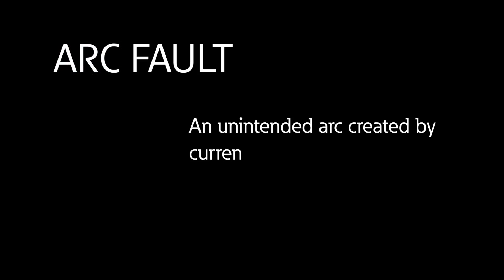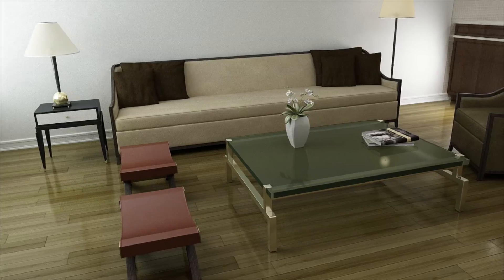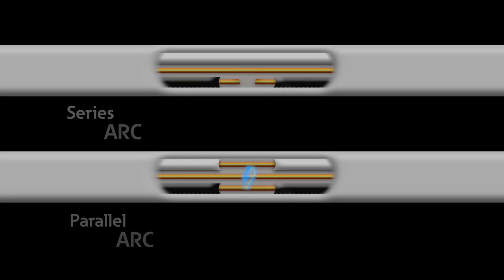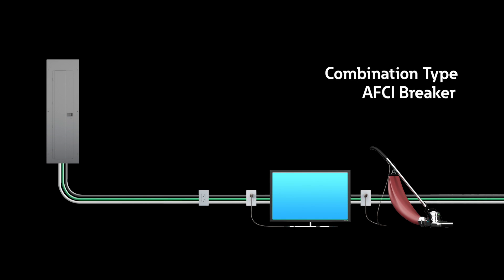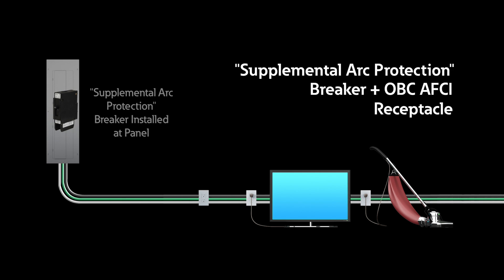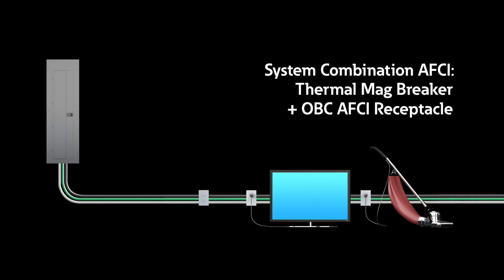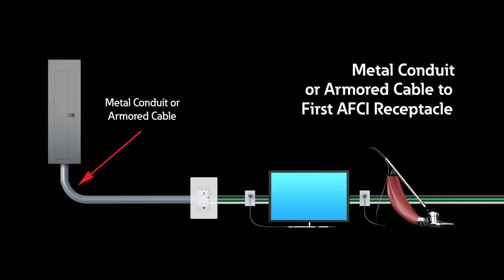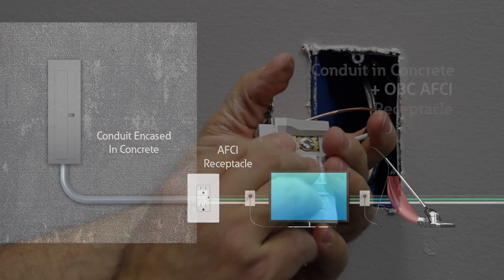AFCI Educational Video